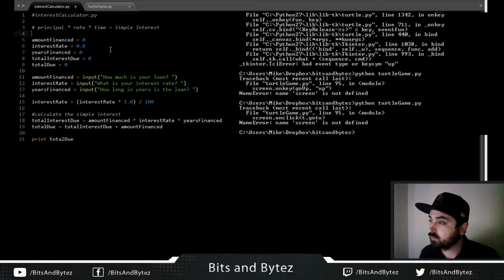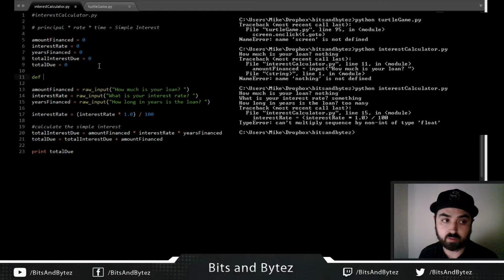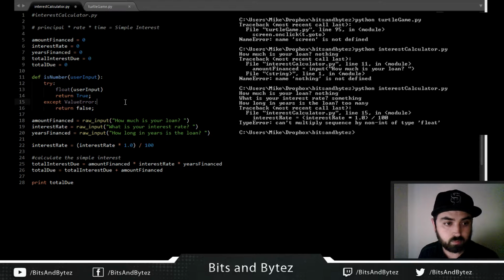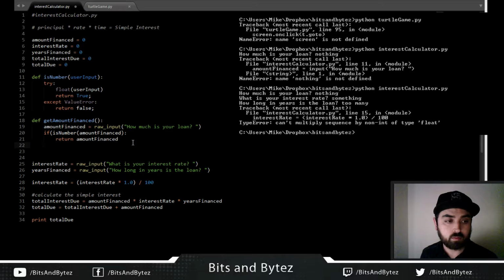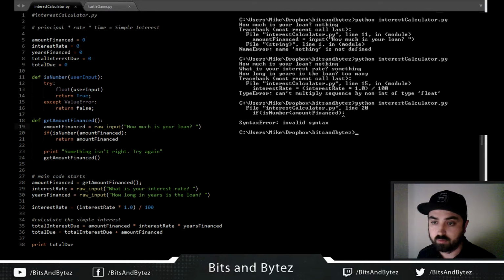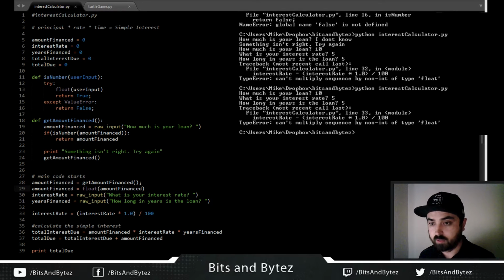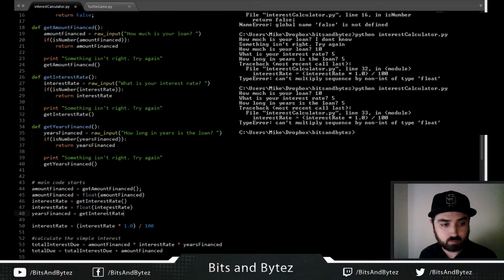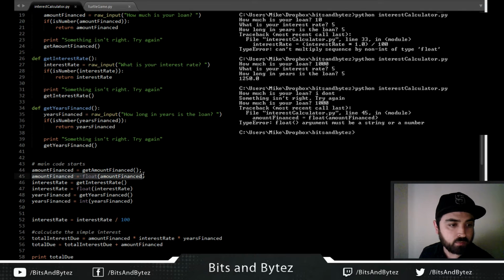Simple calculator part 2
Simple interest calculator in python 2.7 part 2 -- Watch live